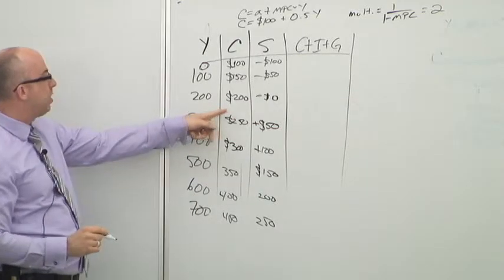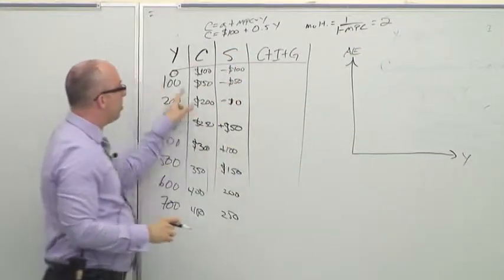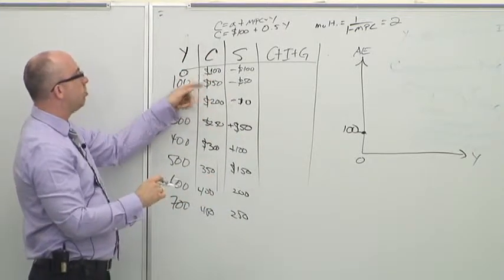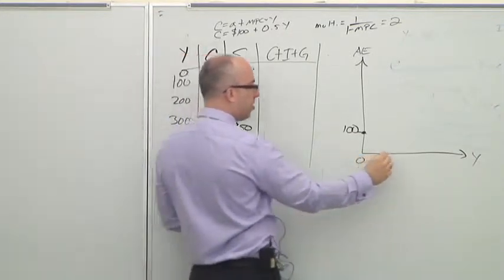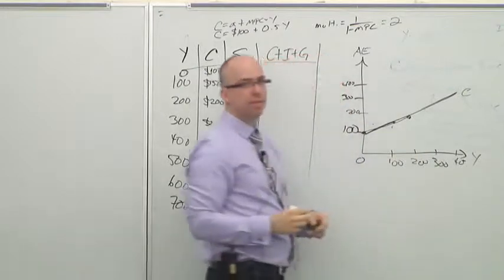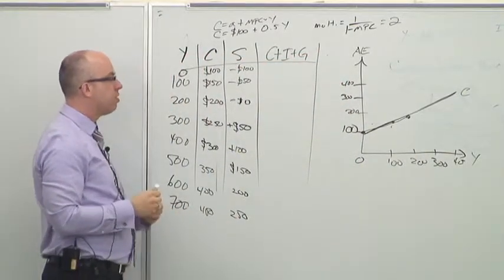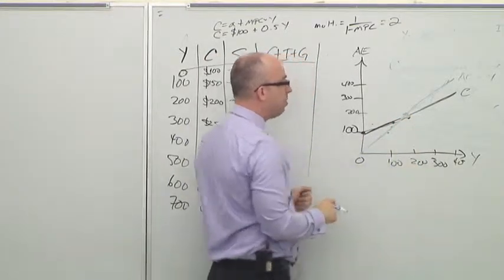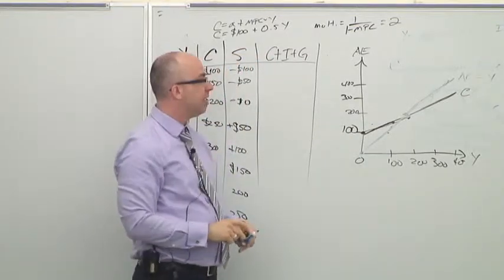NEIU ECON Lecture Series 12 (Part 7): Numerical Example - Graphing